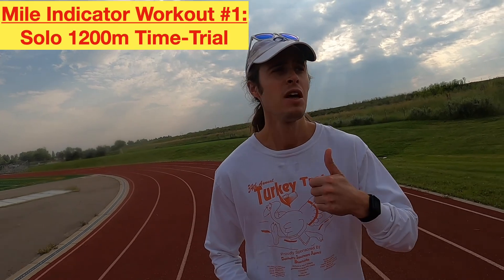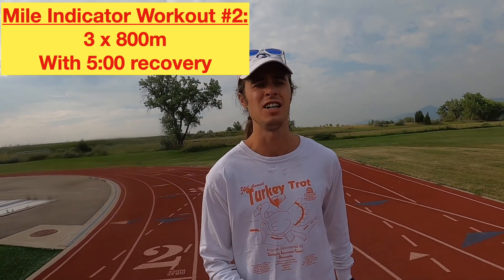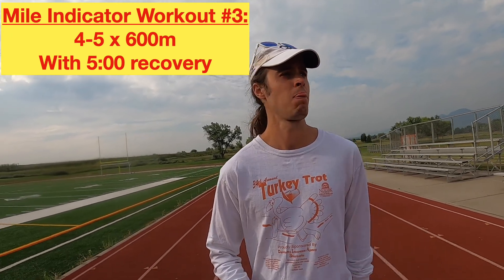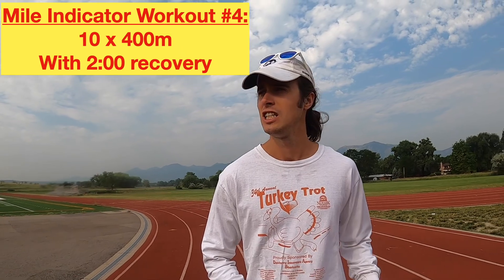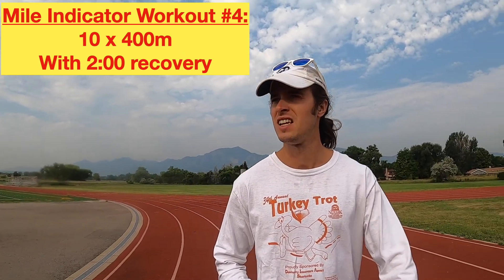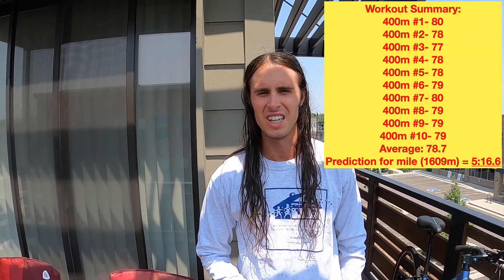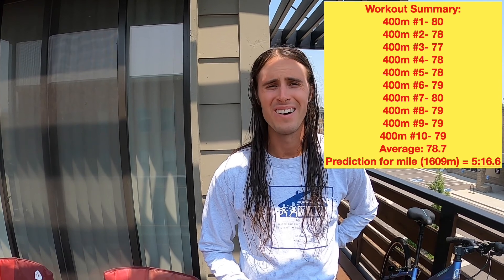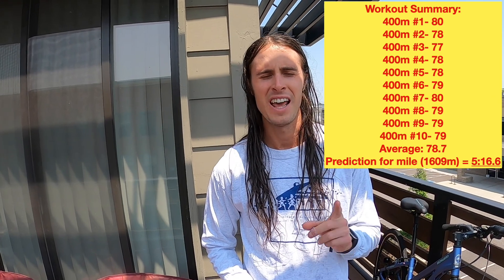4 workouts to predict 1 mile performance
Alex shares 4 workouts that give accurate predictions of your 1 mile race shape.

🎵 Track Info:

Title: Looking Back
Artist: Declan DP
Genre: Dance & Electronic
Mood: Happy

music during workout:
"Cassandra, I really know you" by Marc Torch